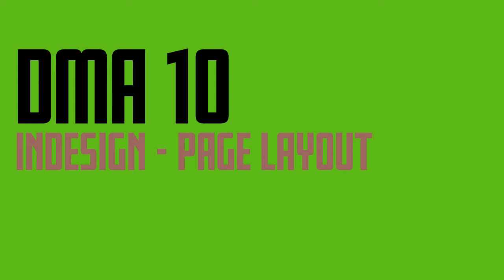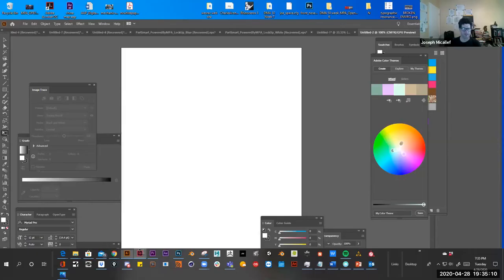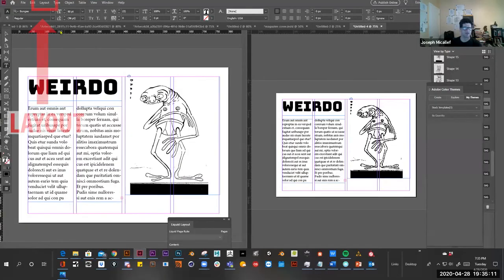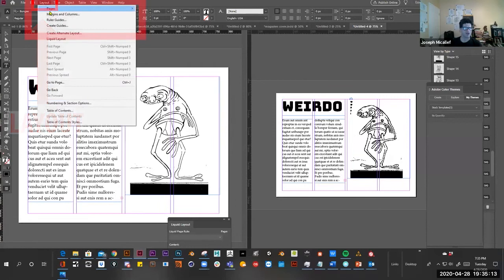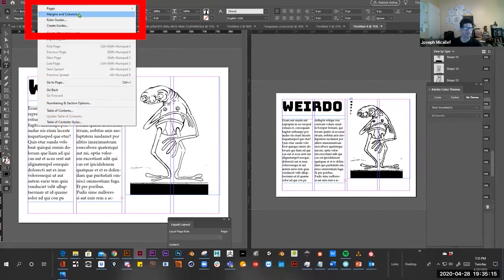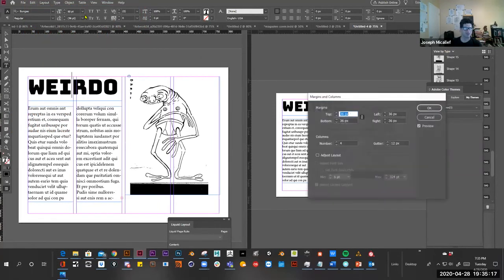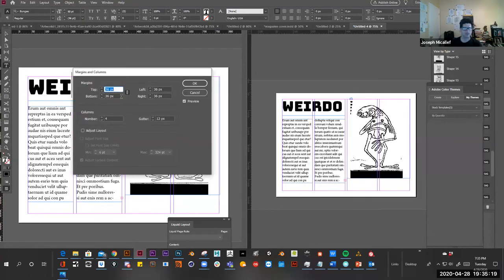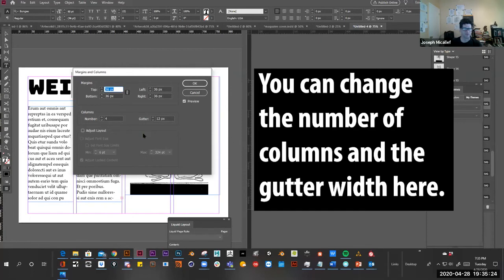Adjust Margins and Columns In InDesign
Adjust Margins and Columns in InDesign by going to the Layout Menu and then select Margins and Columns